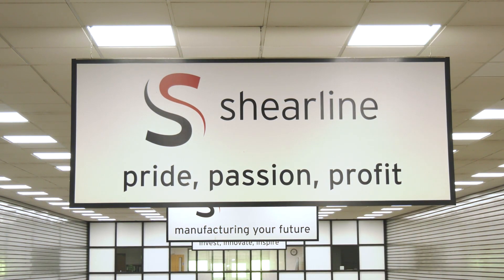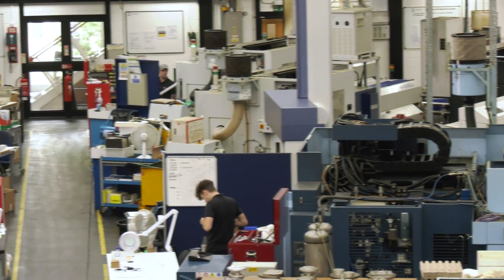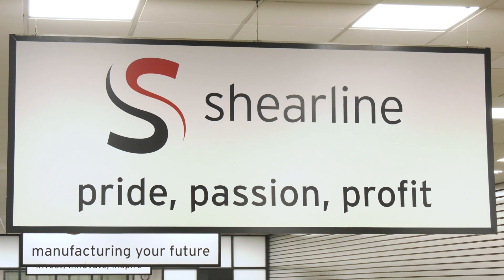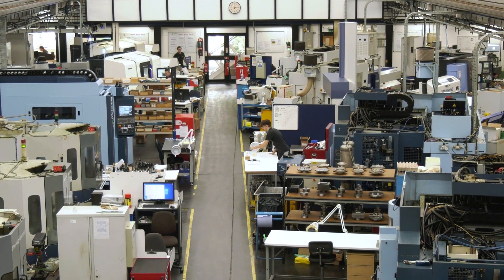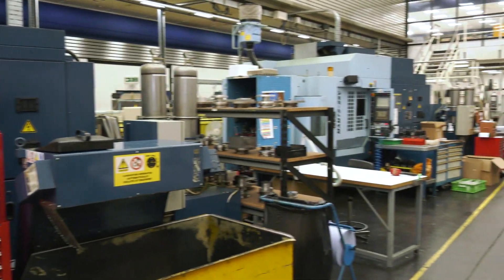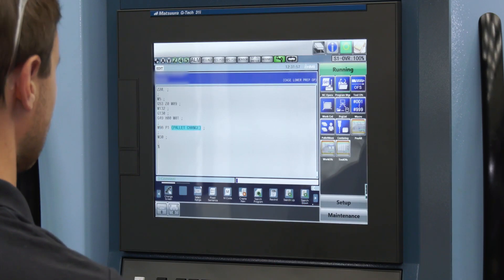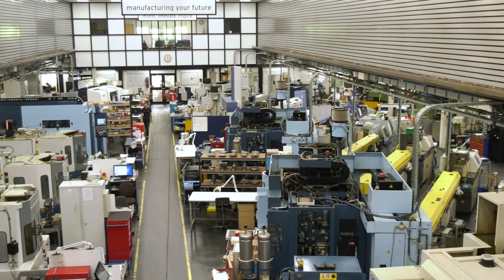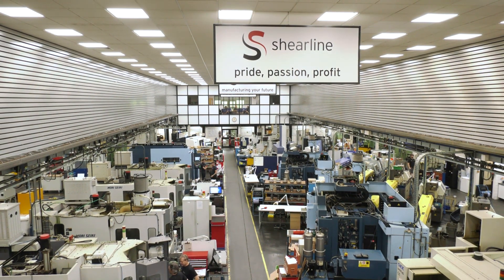Shearline - how many other companies offer this level of manufacturing and control?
A business that seems to offer all aspects of manufacturing for all industries. Equipped with a whole host of capacity from CNC milling, 5 axis machining to CNC turning, fabrication and full assembly. The abilities of the East Anglia based business exceed that of most. Very pleased to be able to visit and cover this story.